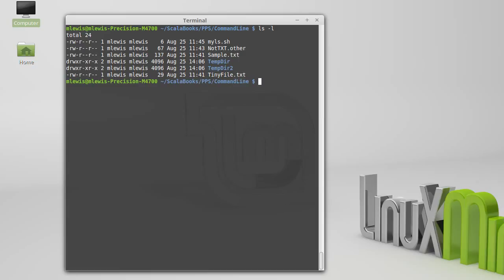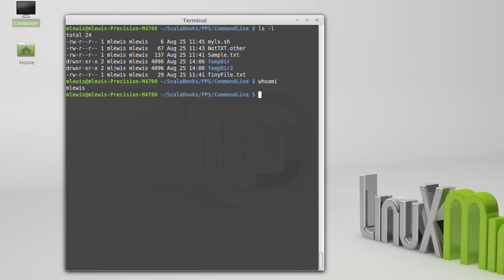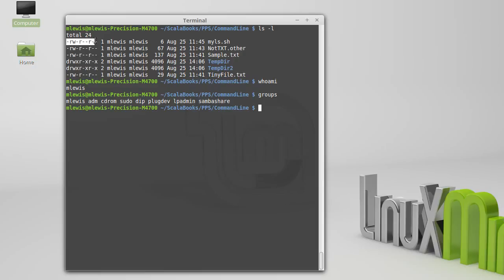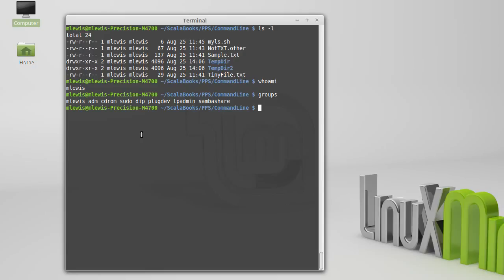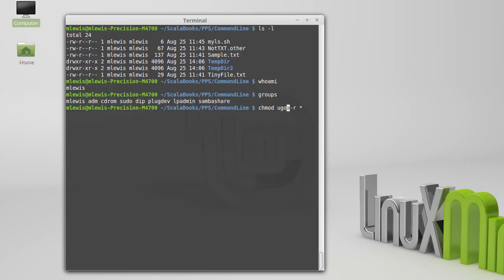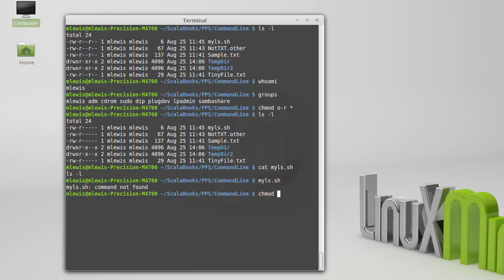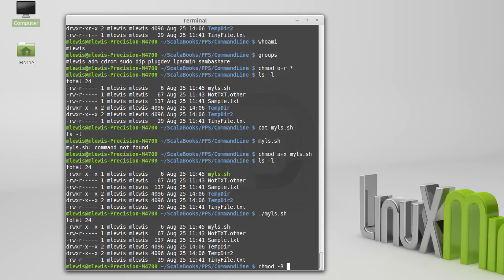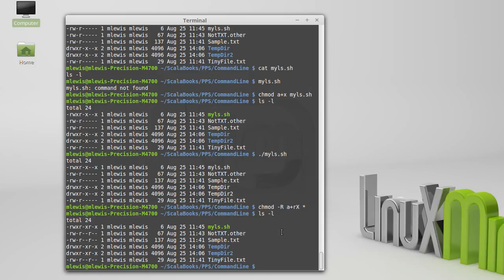Permissions (Linux Command Line)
This video introduces permissions as well as the chmod, chgrp, and chown commands.